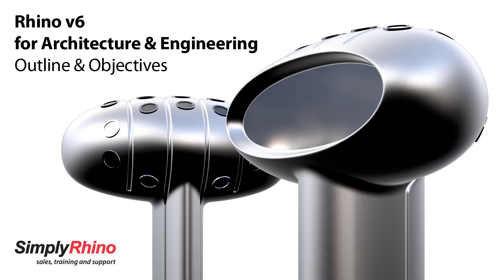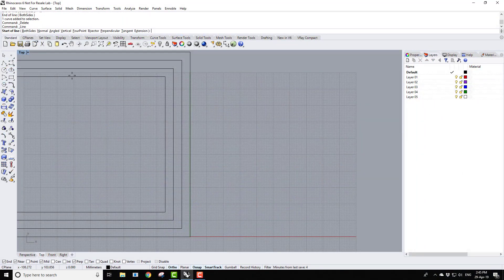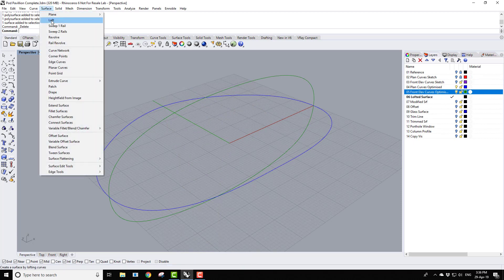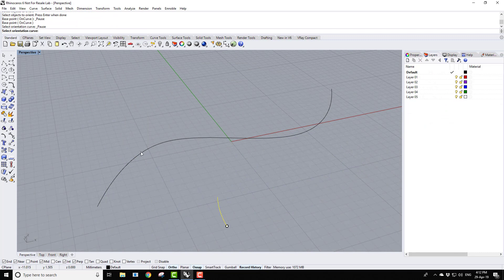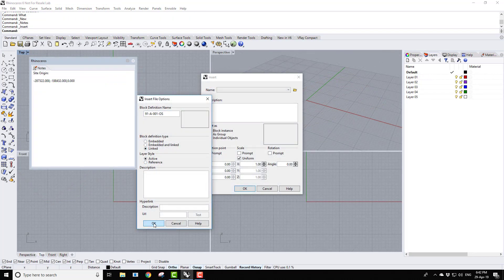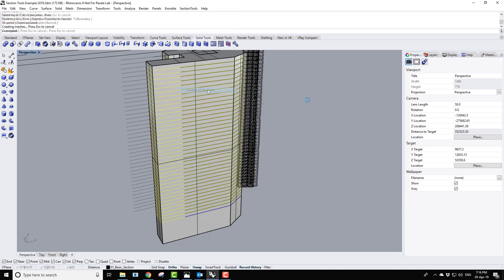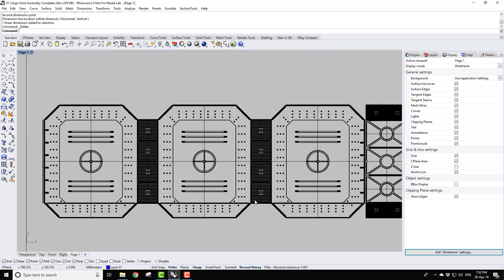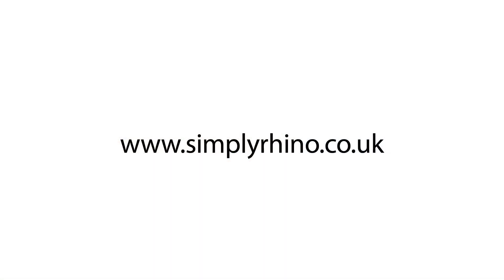Simply Rhino | Rhino for Architecture Training Class Outline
In this video our Senior Rhino trainer Phil Cook gives an outline of what is covered in the Simply Rhino, Rhino 3D for Architecture and engineering training course.

This video is designed to give those interested in attending the class a clear idea of what to expect. If you have any further questions after watching the video then please get in touch with us.

We hope you enjoy learning with Rhino3d!